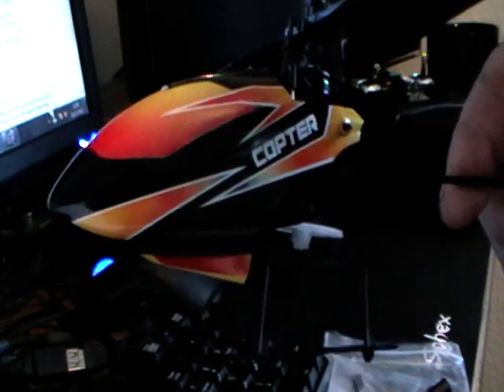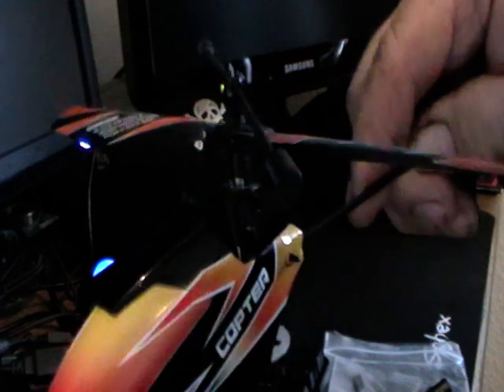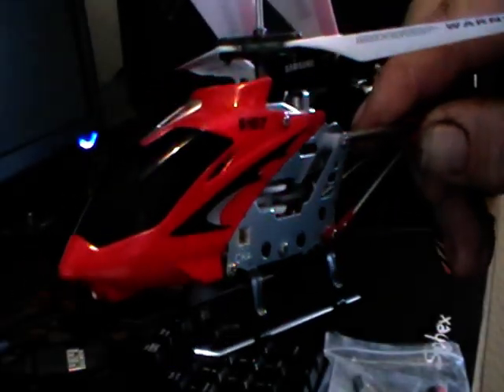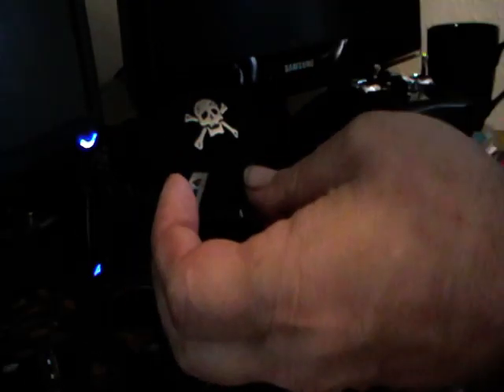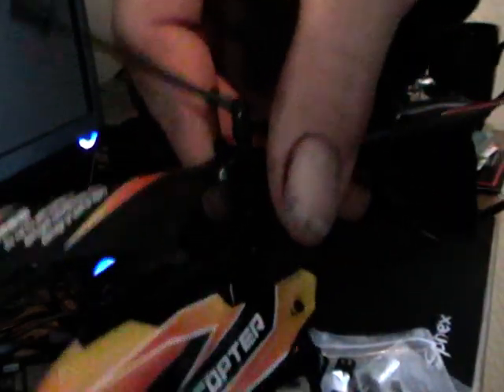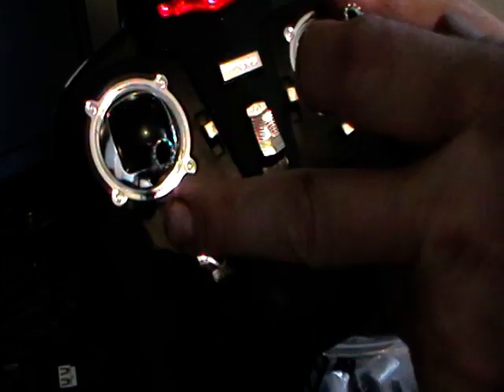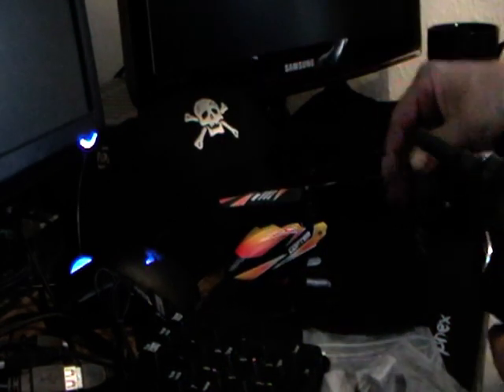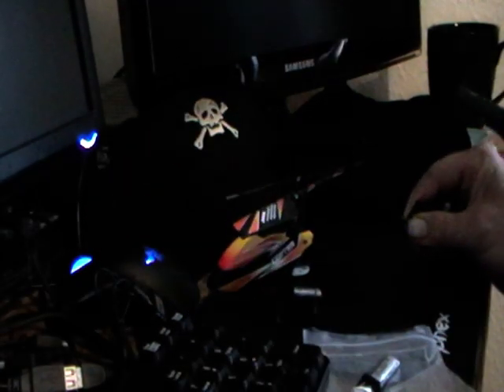V911 Micro Helecopter review 2.4ghz WL Toys & Syma S107G comparison ~ See Test Flight !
V911 Helicopter Review 2.4ghz transmitter WL Toys & Syma S107G comparison RC Gyro System Micro Hele Test... The V911 uses compter Gyro stabalising system with 2.4GHz technology (30Min lipo charge with two batteries) and The S107 is a Alloy Infrared Remote control Helicopter with Gyroscope Balancing 40 to 50 min USB lipo charger and 5 to 7 minutes flying time !

See my test flight in the garage with my other IC & Electric Model Aircraft :)
And watch my Reviews & Flight tests of both Hele Aircraft at my Channel !

Leave a question and I will try to help you...

Happy Flying & Gaming ~ Simkraf :)